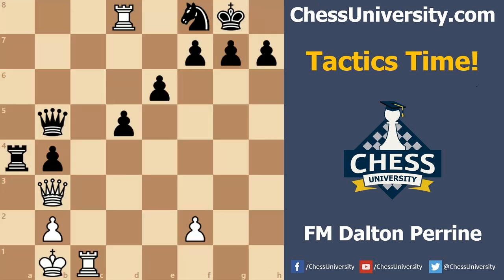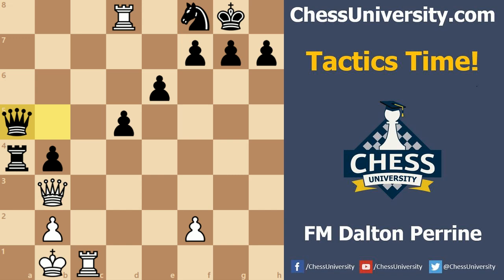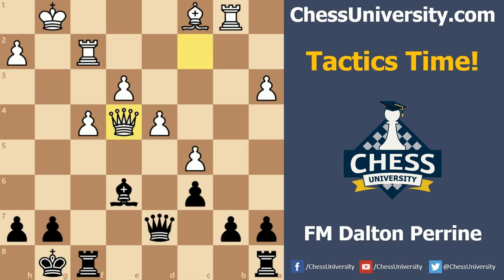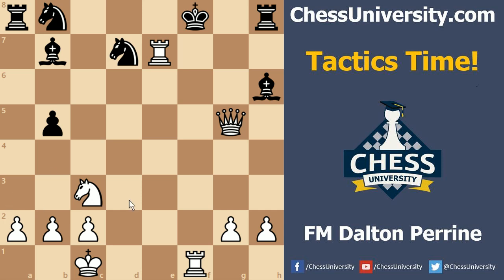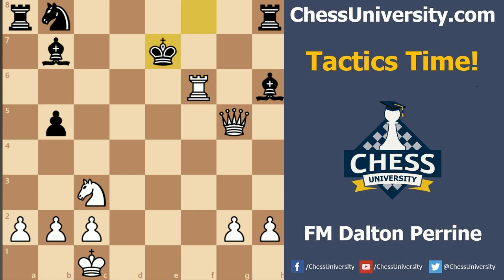Chess Tactics Time #12 With FM Dalton Perrine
ChessUniversity.com Instructor FM Dalton Perrine solves a few tactics puzzles and takes you through his thought process.